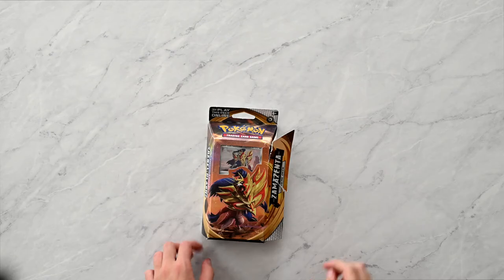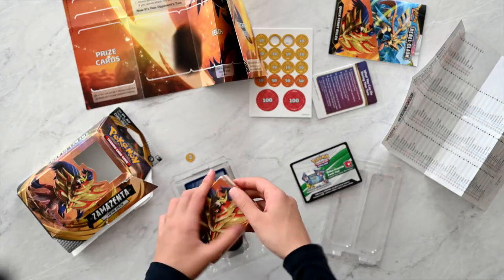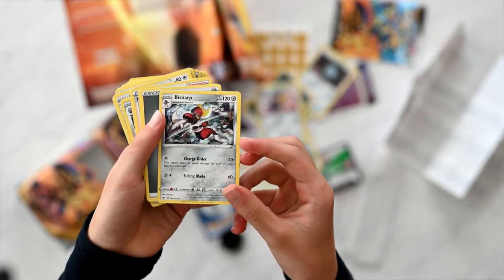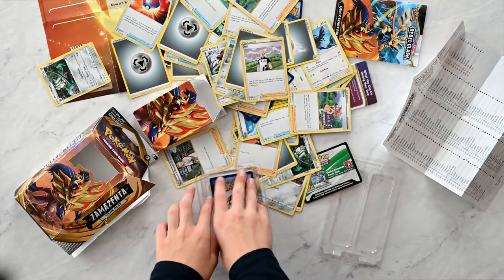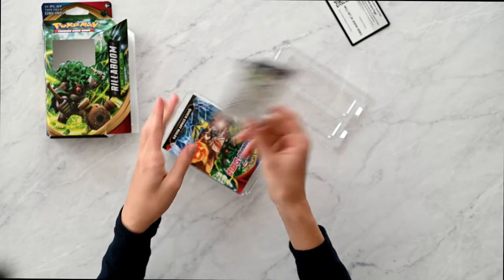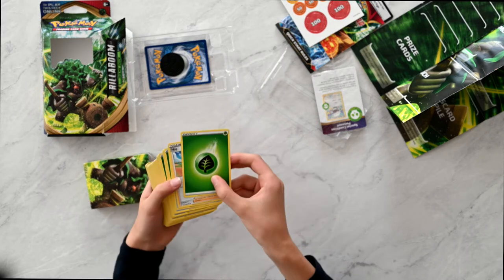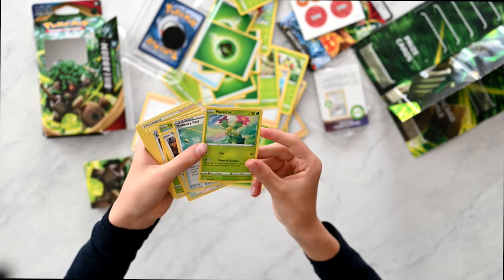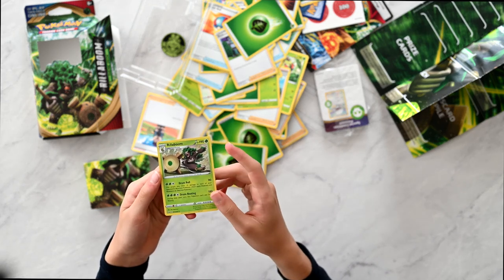POKEMON TCG RILLABOOM & ZAMAZENTA THEME DECKS UNBOXING | Sword and Shield, Rebel Clash Expansions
We've got a new toy! And no, it's not LEGOs. It's the Pokemon TCG! This is Osman's unboxing of the Sword and Shield Rillaboom and Rebel Clash Zamazenta theme decks.

Here are the product descriptions:

Rillaboom:
• A FULL DECK READY TO PLAY, DESIGNED TO WIN: A full 60-card deck featuring Rillaboom organized by the creators, designed to dominate.
• HASSLE-FREE DECK BUILD: No need to sort through hundreds of cards and thousands of options to create your own deck, this one is ready-made.
• EVERYTHING YOU NEED TO PLAY IN ONE BOX: A full 60-card deck, specialty coin, playmat, rule sheet, and damage counters.
• GOTTA CATCH THEM ALL: The Pokemon Sword & Shield expansion brings over 200 brand new cards to collect. Will you find them all?
• SHOW OFF YOUR POKEMON PRIDE: With an illustrated deck box to protect and store your cards.

Zamazenta:
• A FULL DECK READY TO PLAY, DESIGNED TO WIN: A full 60-card deck featuring Zamazenta organized by the creators, designed to dominate.
• GOTTA CATCH THEM ALL: The Pokemon Sword & Shield Rebel Clash expansion brings over 190 brand new cards to collect. Will you find them all?